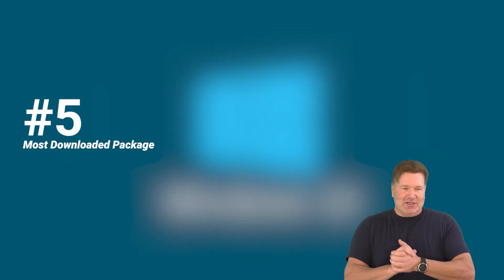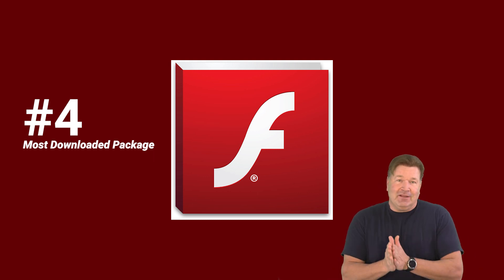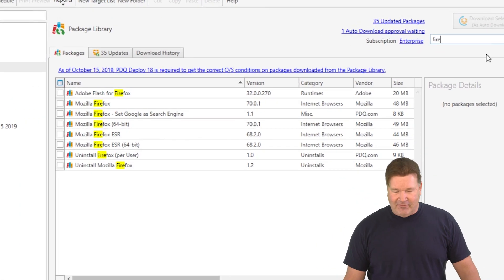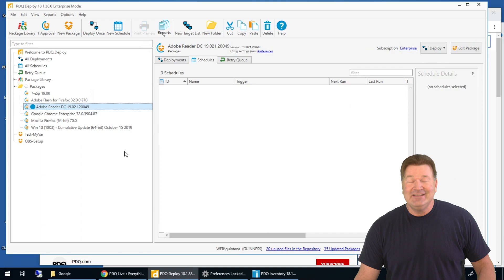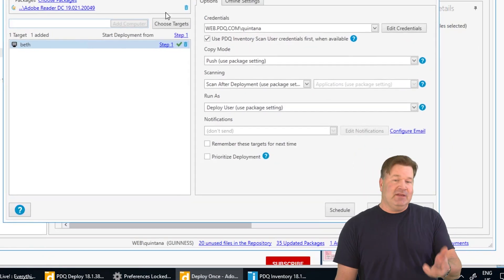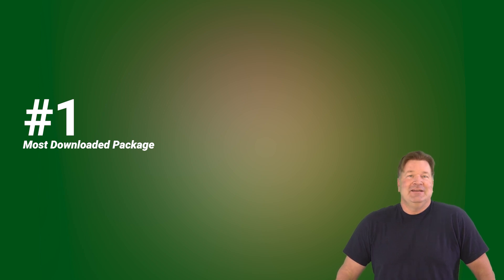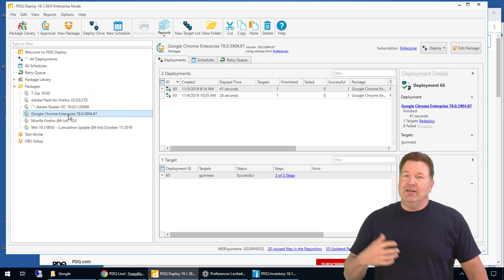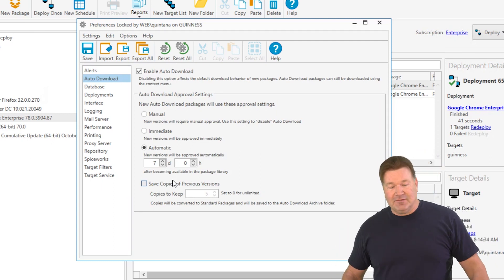Top 5 MOST Downloaded Packages from the PDQ Package Library